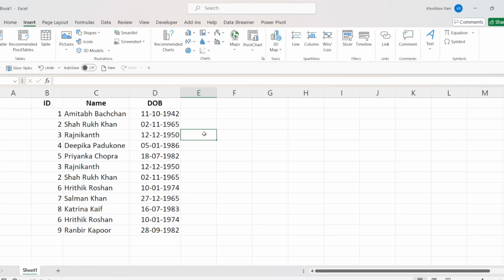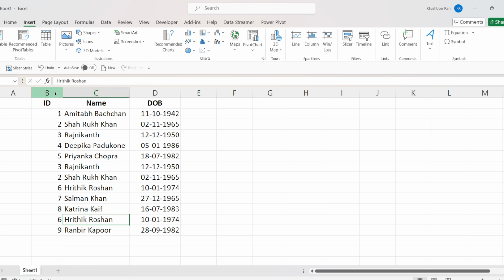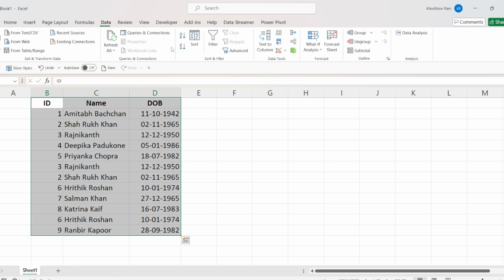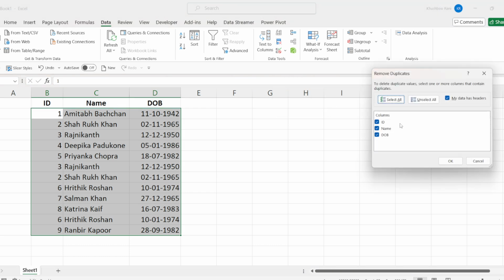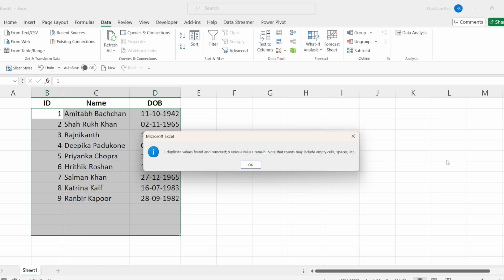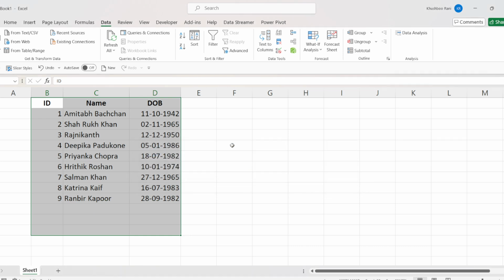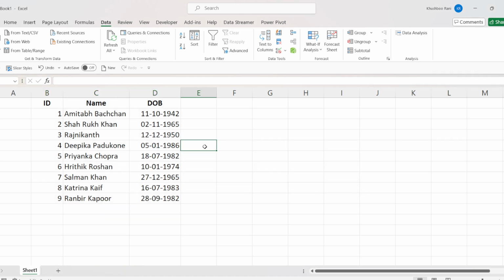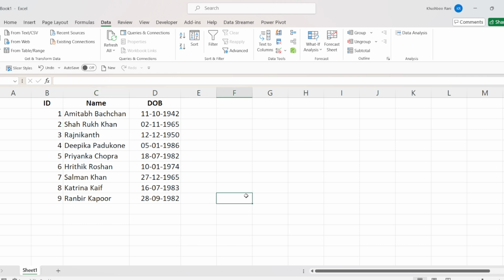How to Remove Duplicates in Excel Data Cleaning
Learn how to quickly and easily remove duplicates in Excel! In this tutorial, we'll show you how to identify and remove duplicate entries from your data, ensuring your spreadsheets are clean and accurate. Perfect for anyone working with large datasets